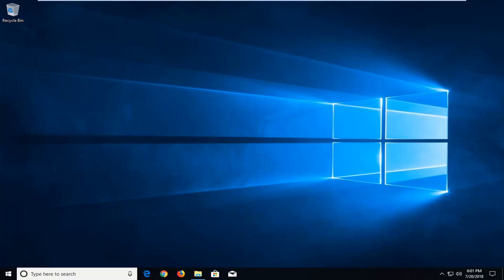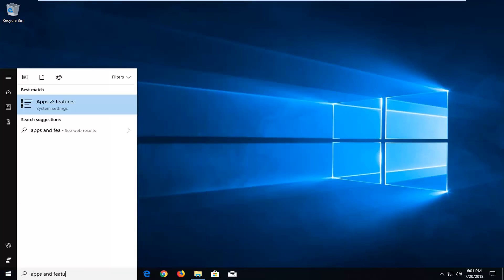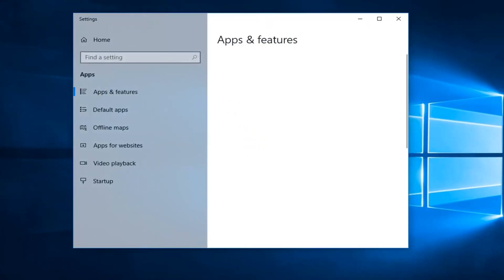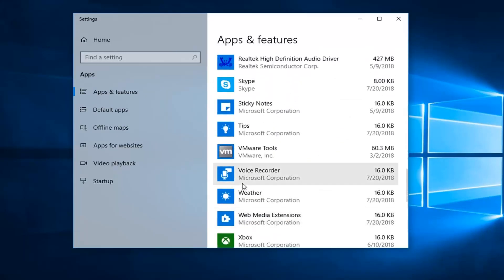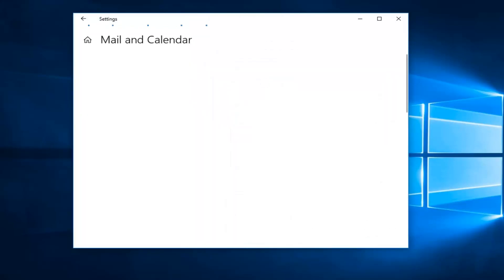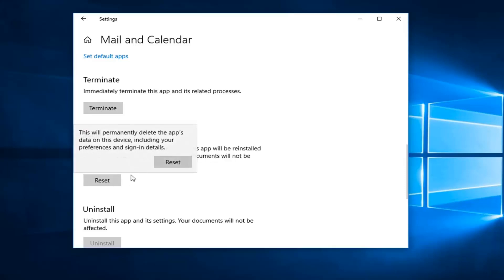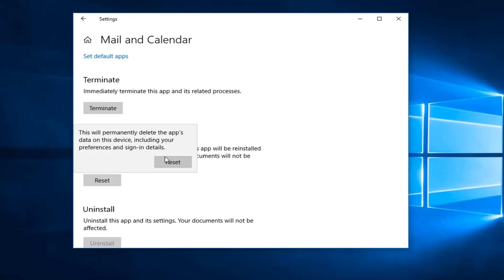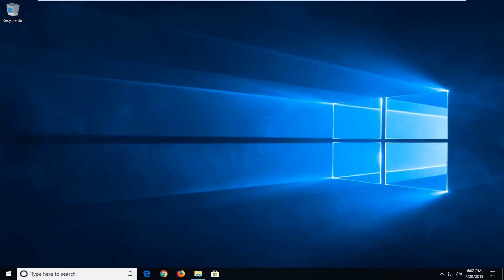How To Fix WWAhost.exe High Disk, CPU Memory Usage [Tutorial]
If your PC is getting really slow then you might have discovered that there is a WWAHost.exe process running in Task Manager that is gobbling up a lot of resources. Even if you haven’t checked the Task Manager and you feel like your computer is a bit slow, open up the Task Manager and you will most likely see a process named WWAHost.exe. The WWAHost.exe might start automatically or you might see it running only after running a specific app like your Mail app. The WWAHost.exe will most likely eat a lot of your memory or your CPU.

WWAHost.exe is a legitimate Microsoft program. In fact, it is one of the Windows core system file so seeing WWAHost.exe running in the Task Manager is normal and you shouldn’t worry a lot. However, consuming a considerable amount of memory or your CPU is not normal for WWAHost.exe. If you are experiencing these kind of issues then the problem might be caused by a corrupt file.